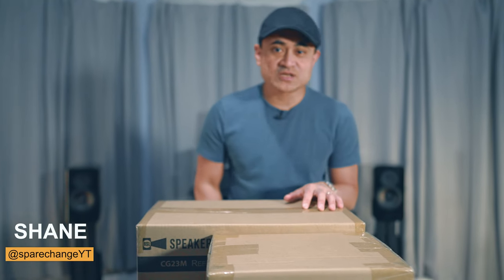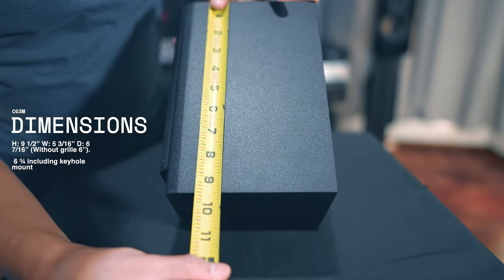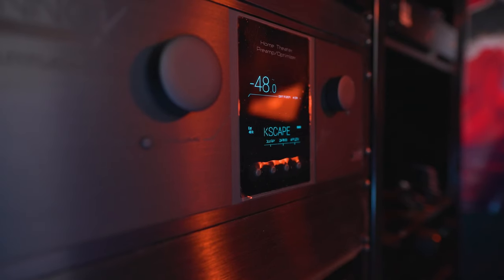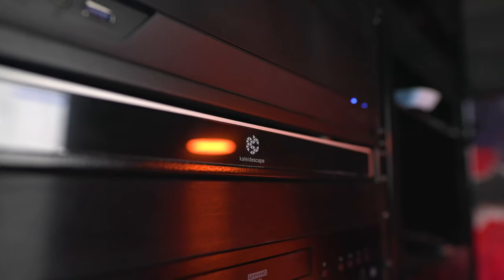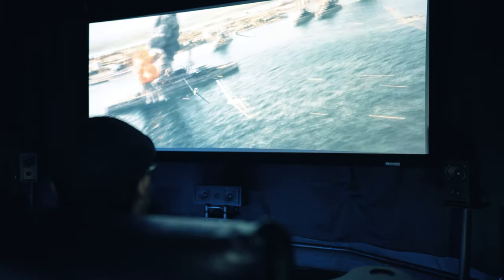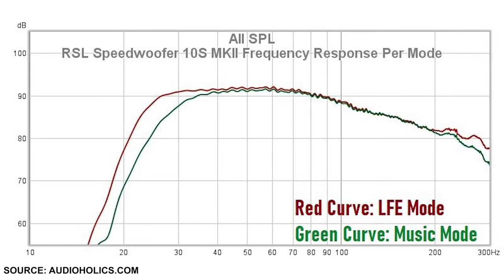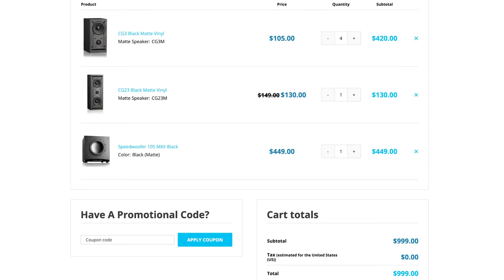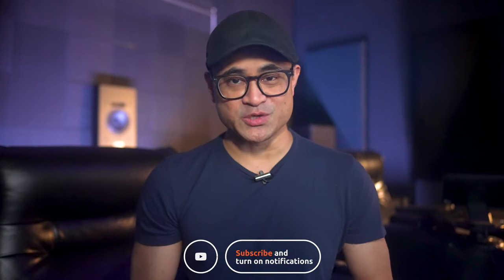Wicked Good Deal! RSL Speakers CG3M 5.1 Home Theater Review | Giveaway WINNER!!!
Shane reviews the RSL Speakers CG3M 5.1 channel home theater setup with the CG23M, CG3M and 10S MKII speedwoofer.

0:00 Specs
3:40 Setup
4:13 Sound
8:49 Wrap-Up

*ENTRY LEVEL SYSTEM*
Denon 3800H

JVC NZ8
Sony 85X95K:
XPAND X105-RF-X1 3D glasses
*AUDIO*
McIntosh MC255
McIntosh MC257
Speakers -
Procella P6v MKII
Subwoofers -
PSA 2112M
REL 1205 mkII
*SOURCE*
Pro 4K HDR
Panasonic UB9000:
AppleTV 4K
*ACCESSORIES*
*SHOT ON*
Sony FX3: